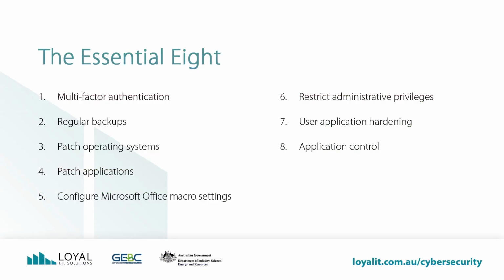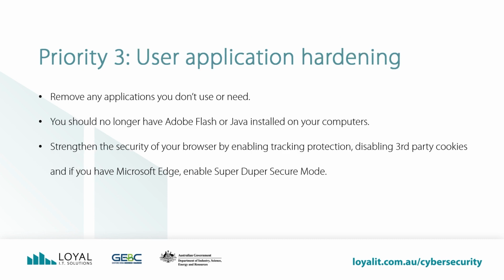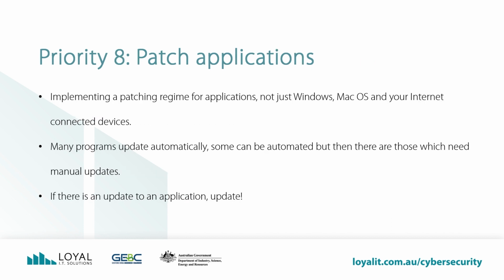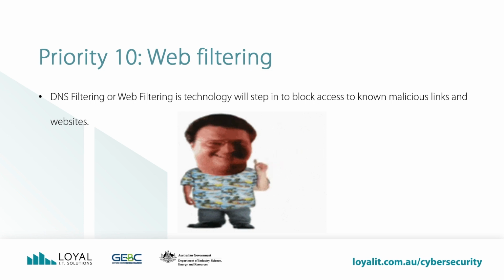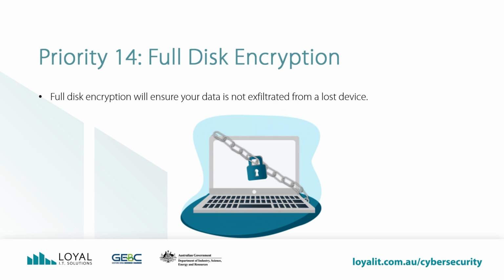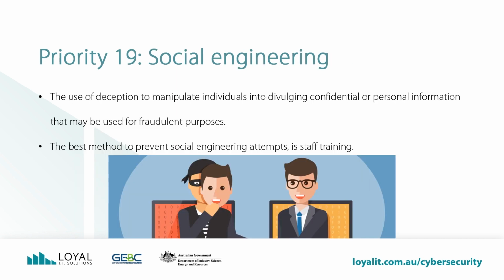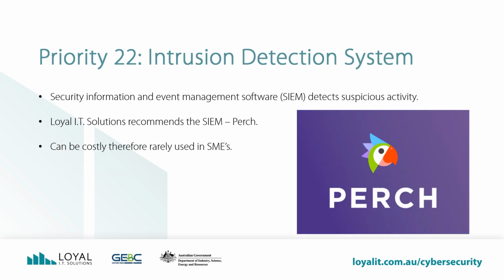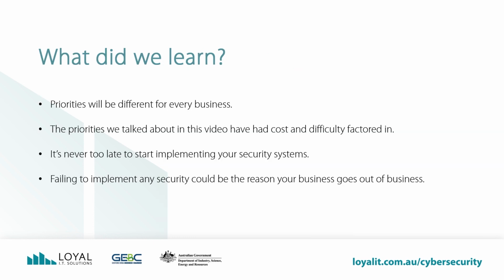Q&A - The Perfectly Secure Small/Medium Business Part 2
This is the final video in the Cyber Security Business Connect and Protect Central Coast initiative.  This video follows directly on from the last in which we now prioritise what we learnt in the previous video.  Following the recommendations in this video will help make your business more resilient to cyber attacks.